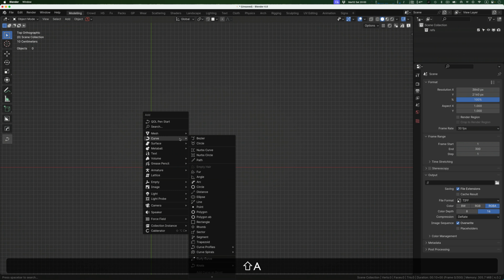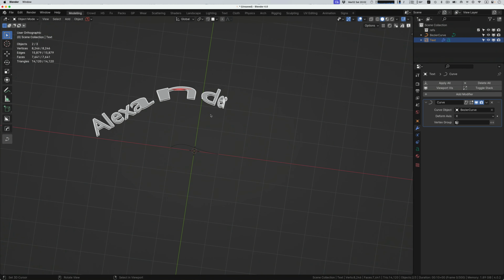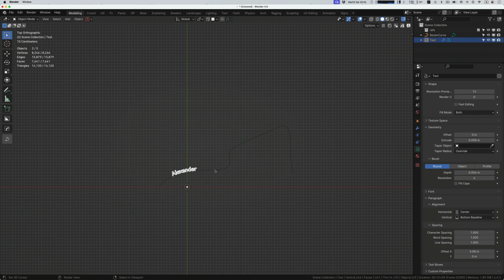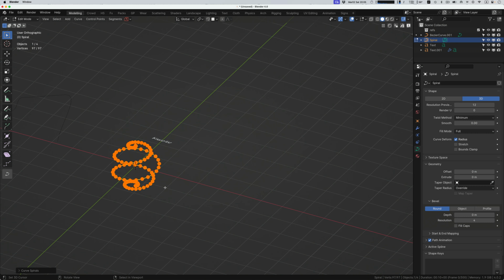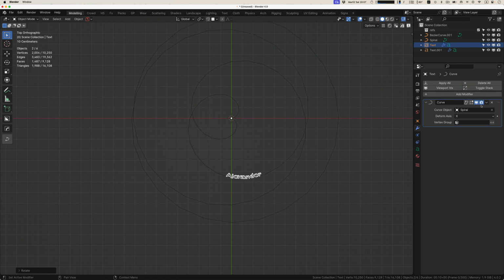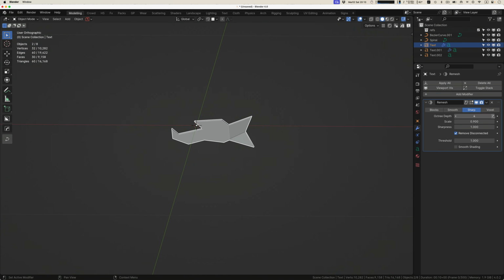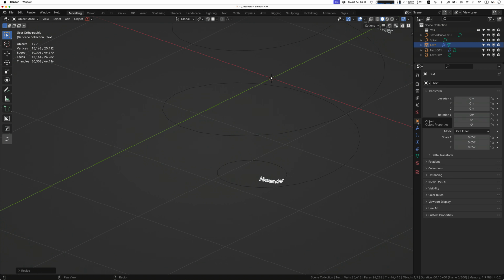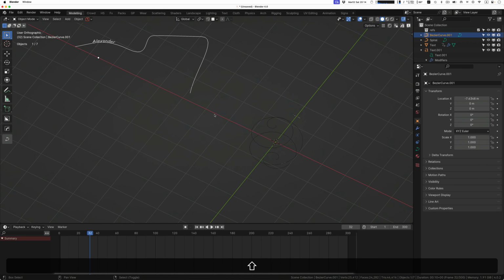How to put text along a spiral in Blender and animate it.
How to animate text along a spiral in Blender, along with some issues to be aware of.